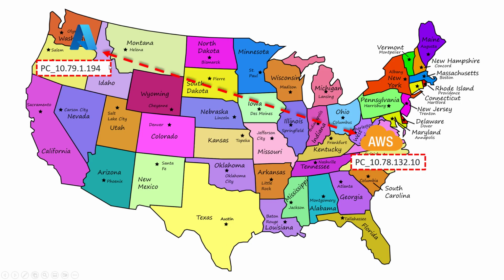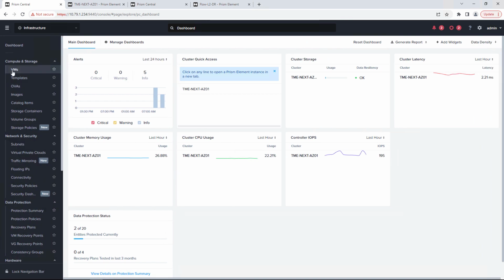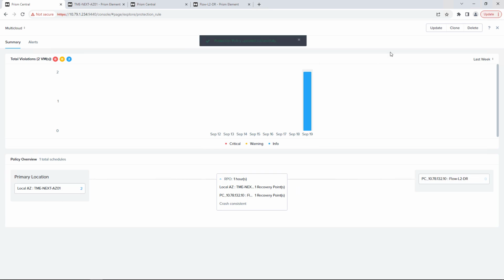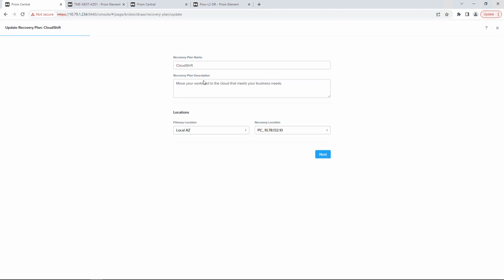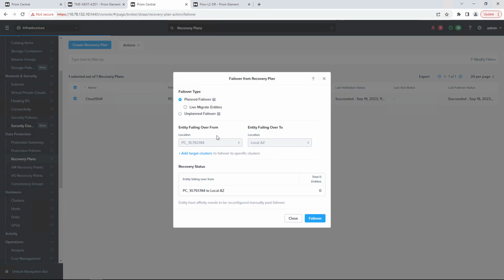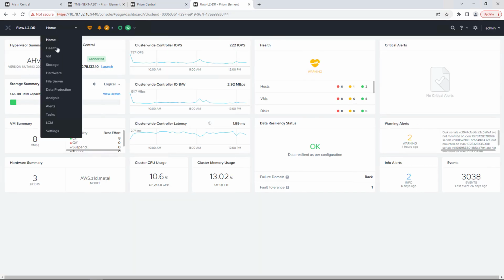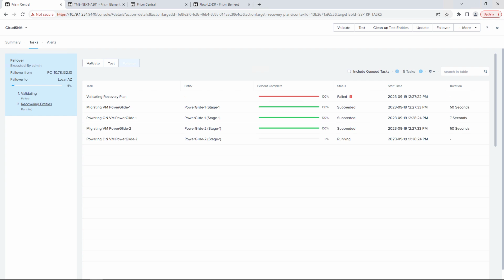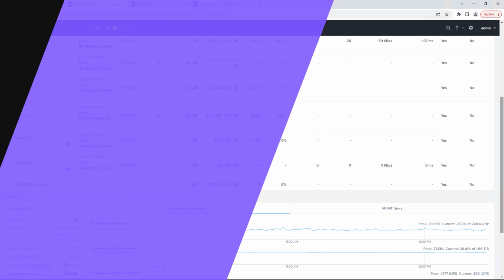Multicloud Migration: Move Apps to Any Cloud at Any Time | Tech Bytes | Nutanix University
Picking the right cloud provider can be a daunting task. With Nutanix Cloud Clusters (NC2), you always have the ability to move your workloads to the cloud provider of your choice, consume new services, and keep applications nimble for any disaster that may occur.